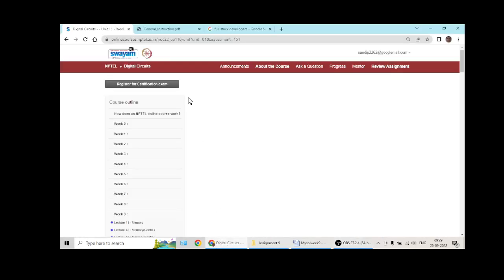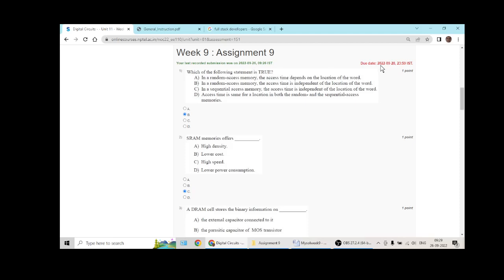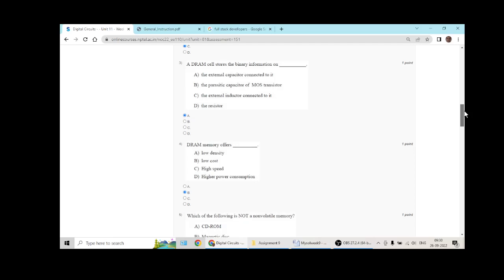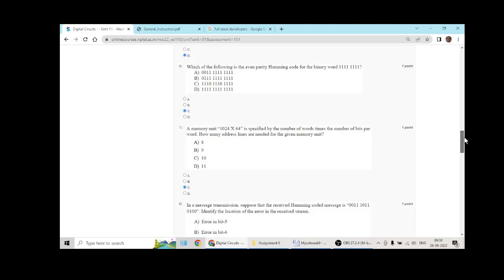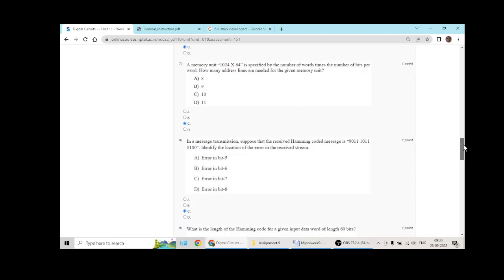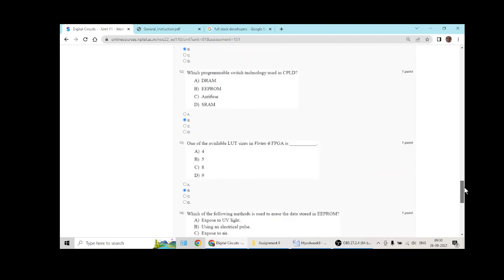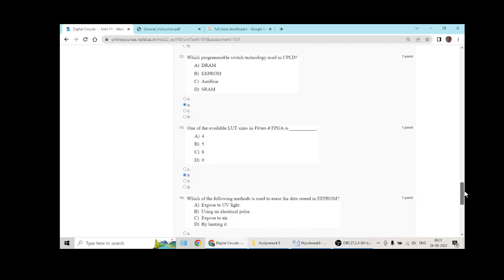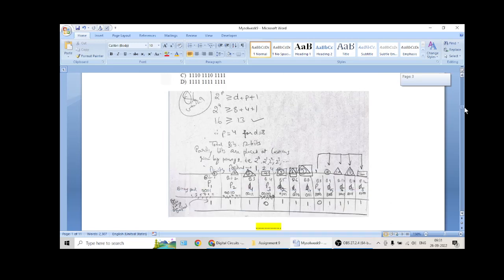Assignment 9 Solutions - Digital Circuits - July 2022 - NPTEL SWAYAM